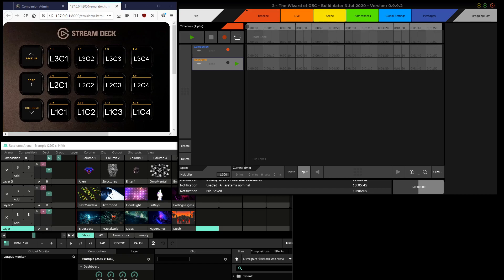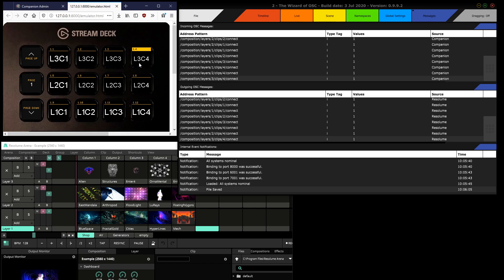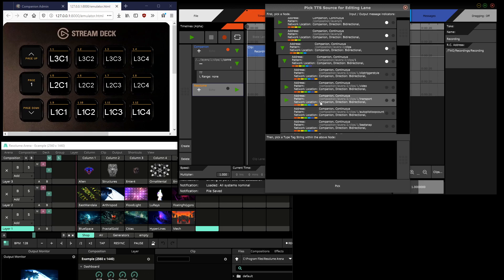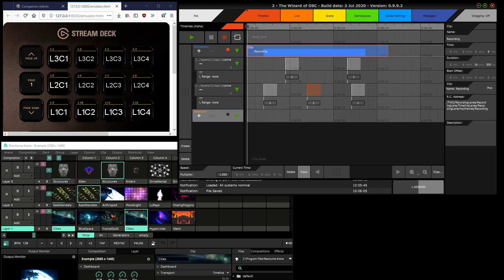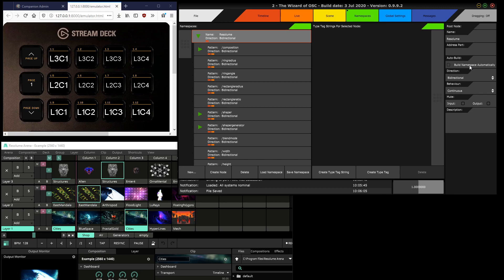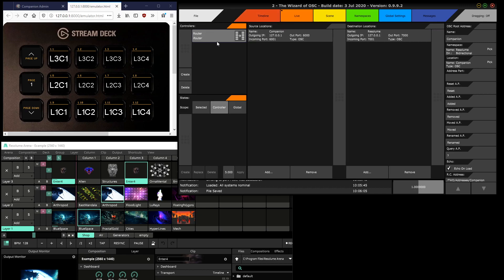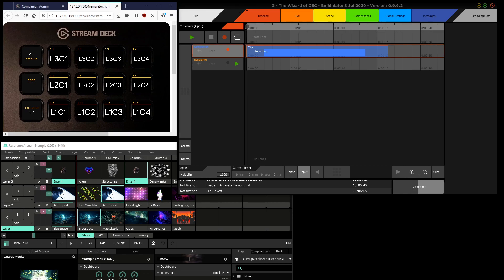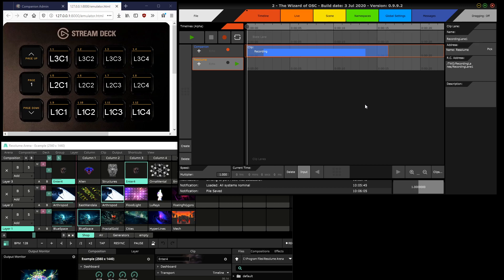TWO: record edit and playback of OSC messages from Bitfocus Companion w StreamDeck, to Resolume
I realized later it’d be good to also demonstrate the use of a minimal namespace, which you see in this file:

And, TWO, which is currently free to use for both Windows and MacOS, is available from:

Any questions, please go ahead and write on the TWO forum!